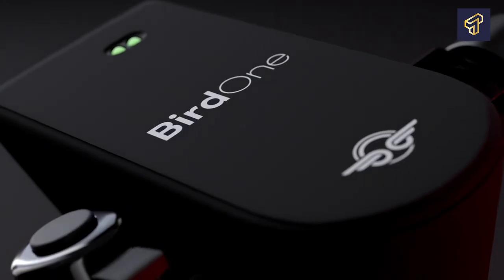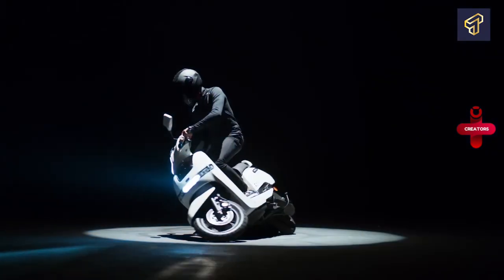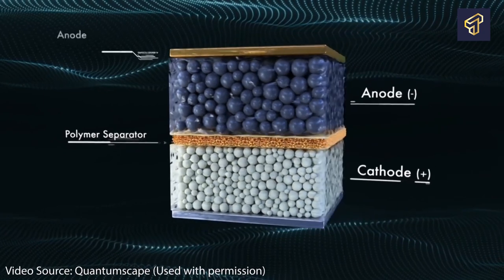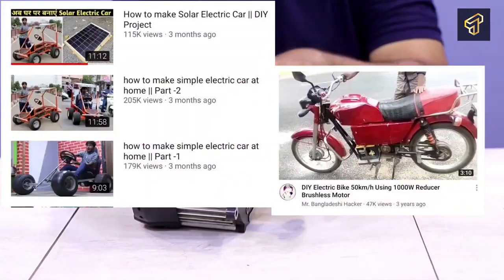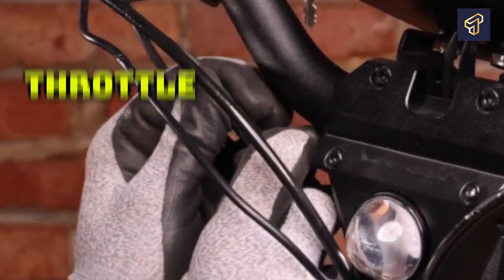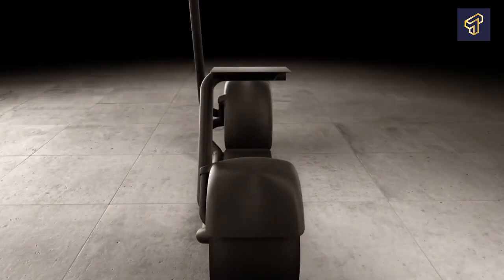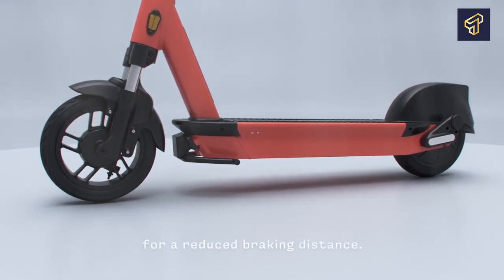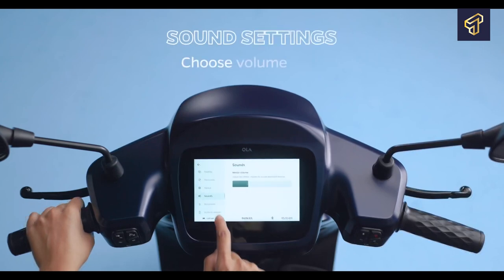How Does An Electric Scooter Work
Hello Guys! Welcome to another video. In today's video about how does an electric scooter work. Please watch the video till the end.
Electric scooters are becoming increasingly popular in many cities around the world just like EVs and Ebikes. Electric scooters, like these other types of electric transportation, are powered by batteries and work very interestingly. E-scooters make it easy to move around your city and work well on a wide range of surfaces. If you want to buy an electric scooter but don't know how they work, you should watch this video all the way through. In this video, we explain in detail how an electric scooter works. The simplicity and sophistication of this new technology are sure to intrigue you.

🕒 Chapter
0:00 Intro
1:32 The Battery
3:15 Motor
6:16 Throttle
7:58 The Controller
8:52 Brakes
10:12 The Motherboard
10:52 Frame

A scooter's battery determines how far it can travel on a single charge. The more powerful the battery, the longer the ride distances and the better the scooter's performance. E-scooter batteries are Nickel metal hydride, Lead-Acid, or lithium-ion. Lithium-ion batteries have helped electric scooters and e-bikes gain popularity. E-scooters use lightweight, sturdy, trustworthy, and long-lasting Samsung or LG lithium-ion batteries. Lithium ions (or energy) can flow between these two terminals. When discharging, lithium ions move from the anode to the cathode. Lithium ions moving between the anode and cathode power the scooter. To increase the energy storage capacity of modern Li-ion batteries, the region between the anode and cathode has been reduced, allowing scooters with this battery to travel farther on a single charge. Li-ion batteries store energy in Watt-hours. The more Watt-hours a scooter has, the longer its range. This is the most critical element determining the electric scooter range. Weight and road conditions also matter.

The motor is an important part of an electric scooter. Power affects how fast a scooter can go, how well it can climb, how much it can carry, and to some extent, how far it can go. E-scooters have two main types of motors: brushed DC (direct current) motors and brushless DC (direct current) motors. And the throttle is also an important part of using an electric scooter. Not all of the throttles on e-scooters are the same. Thumb throttles, finger throttles, and twist throttles are the three most common types. For twist throttle, the scooter speeds up when you grab the whole handgrip and turn it in the direction you want. You may need to use your thumb and fingers, though.

The controller is one of the most underestimated pieces of an e-scooter. It allows communication between acceleration, electric brakes, battery, and motor. Your E-controller scooters receive and transmit your inputs. The speed controller cuts battery power and stops the motor when you engage electronic brakes. A heat sync shell is fitted to the controller for this reason. E-scooter controllers are rated on how well they regulate voltage and current. More-powered e-scooters have higher voltage and current. Poorly-made electric scooter controllers malfunction. Faulty controllers make the scooter dangerous to ride.

The only reason for electric scooter brakes is to keep the rider safe. E-scooter brakes come in three types: a foot brake, a mechanical brake, and an electronic brake. The rear foot brake is the most basic way to stop an electric scooter. All you have to do to stop the scooter is press this brake against the back wheel with your foot to create friction and stop it. And The brain of your electric scooter is the motherboard. It keeps an eye on your car's different parts and tells them what to do. At this point, the power from the battery goes through a bunch of wires to the engine, which tells it how quickly it needs to turn.

The E-framework scooter is the part that holds all the parts together. It can be made of steel, carbon fiber, aluminum, and other materials. Some electric scooters have seats so you can take a break while riding. It's important to know that most of the weight of an electric scooter is held by the frame. The frame alone could weigh up to 24 lbs. If you're worried about the weight of your scooter, make sure to ask about the frame before making the purchase.